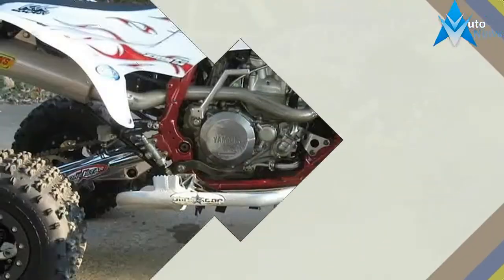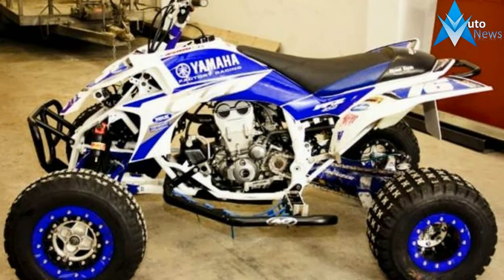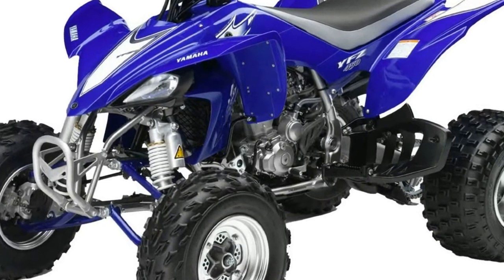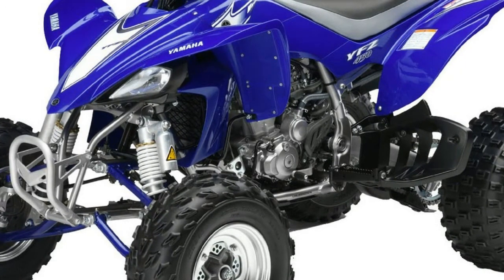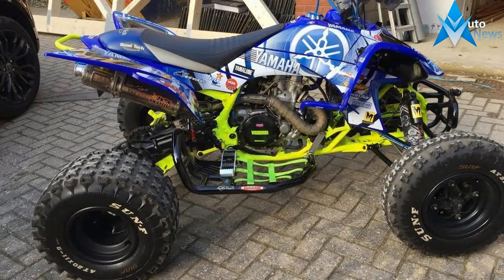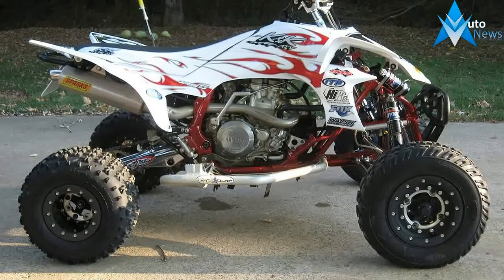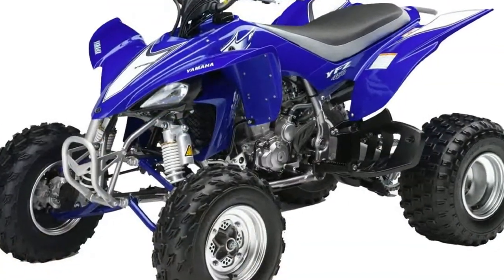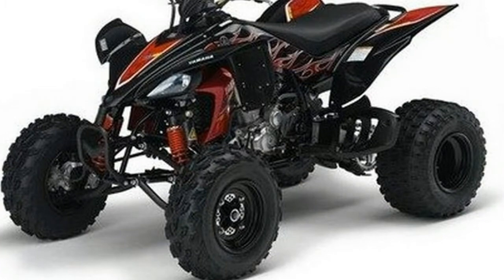WOW AMAZING !!! yamaha yfz 450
WOW AMAZING !!! yamaha yfz 450 - The YFZ450R is the most technologically advanced sport ATV on the market today. It combines a high-tech, quick-revving, titanium-valved, 449cc fuel-injected engine with a lightweight, professional-caliber cast aluminum/steel chassis. The power and chassis combination makes for a championship-winning machine time and time again.